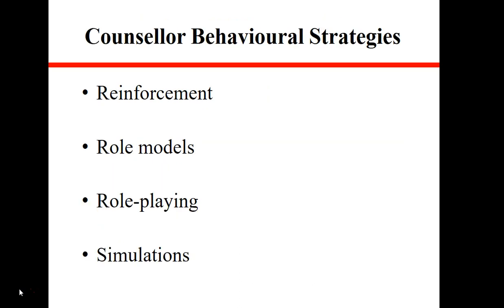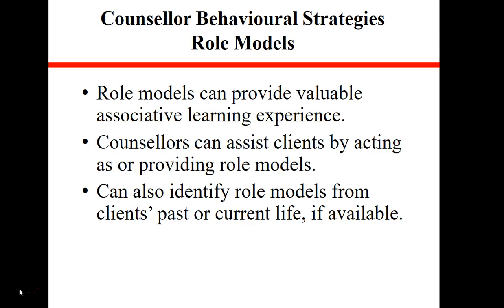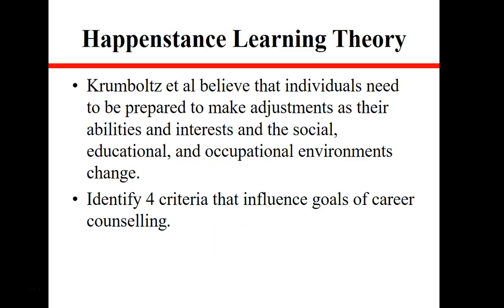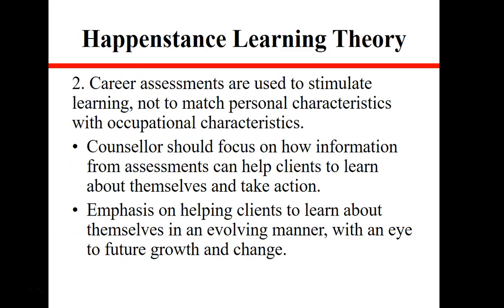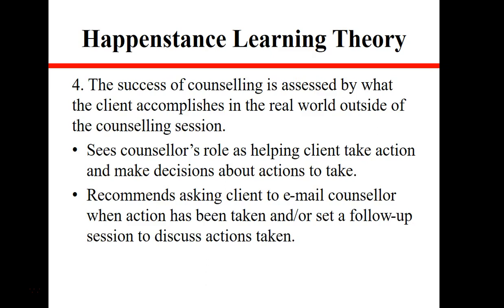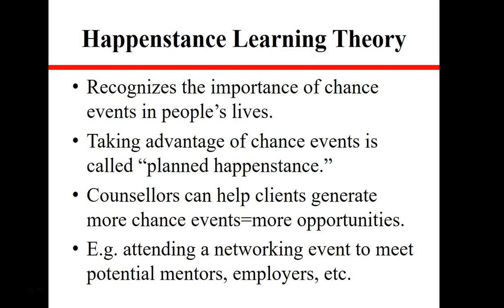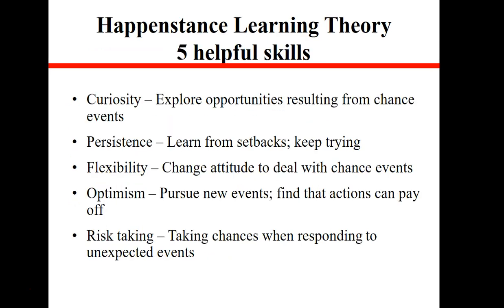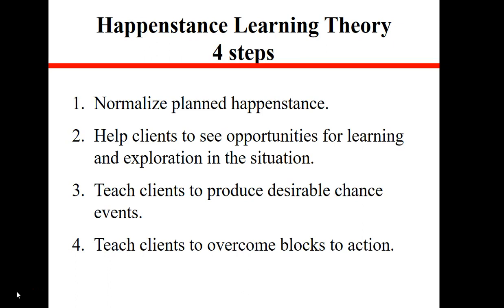Theories of Career Development Week 10 Part 2